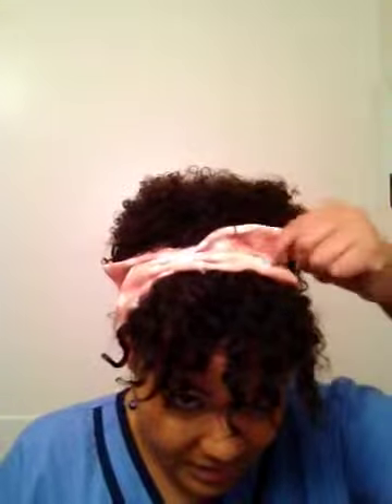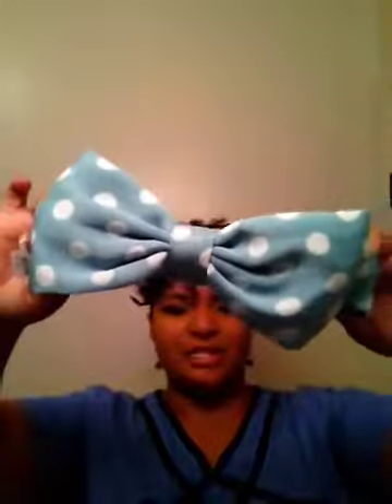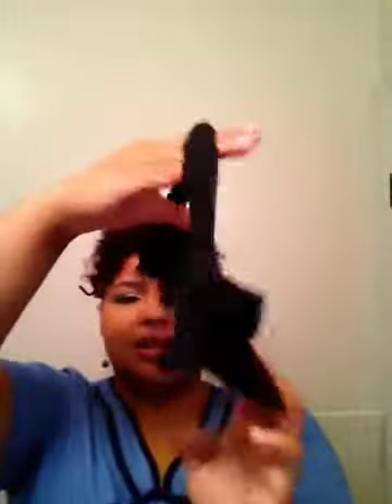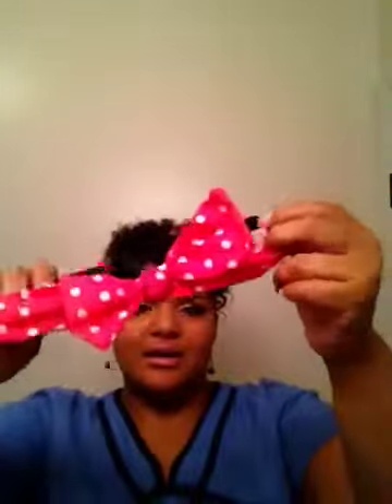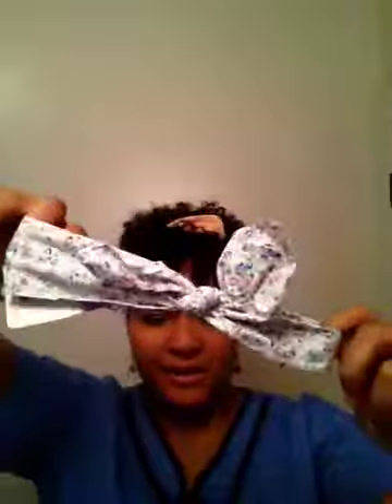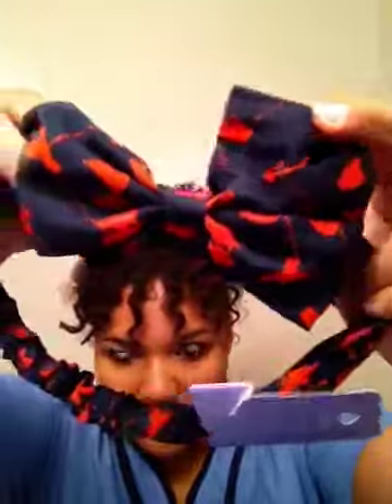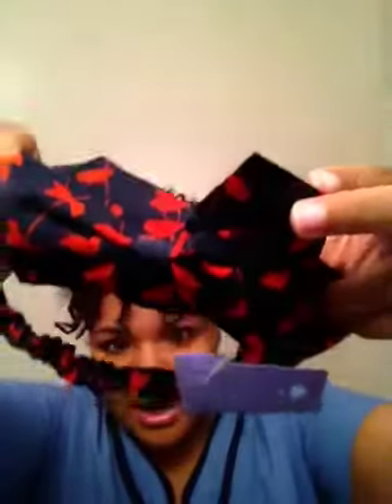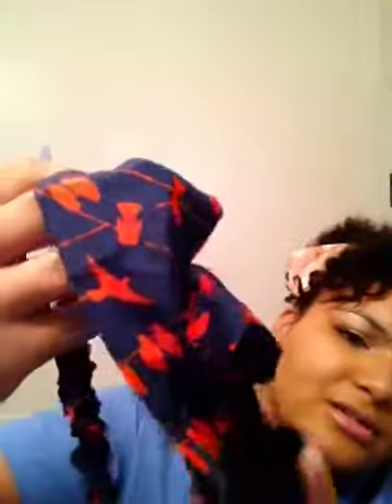Hair Accessories Haul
I rarely leave the house without some type of hair accessory in my hair! It can really turn a bad hair day into something cute and fun!